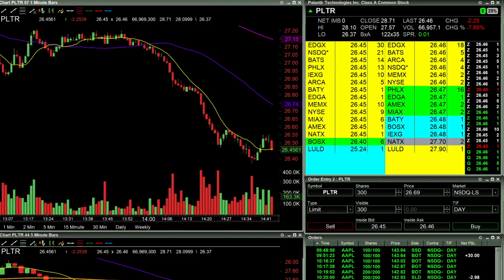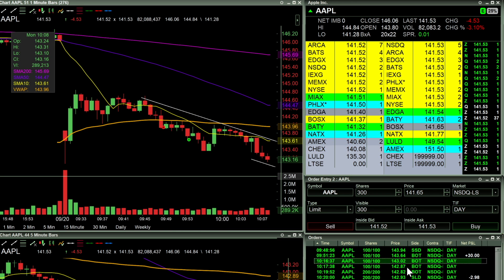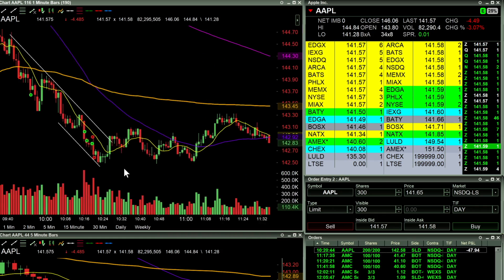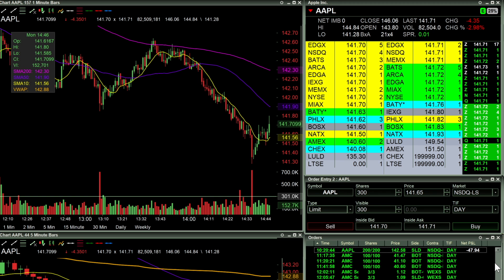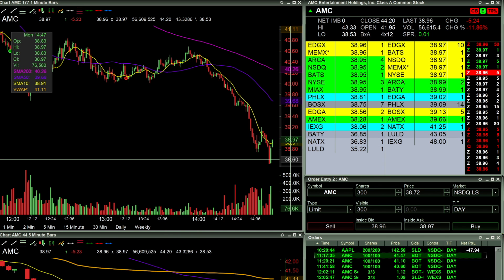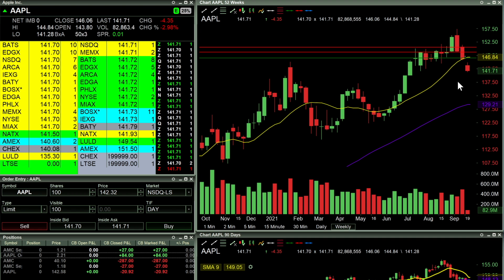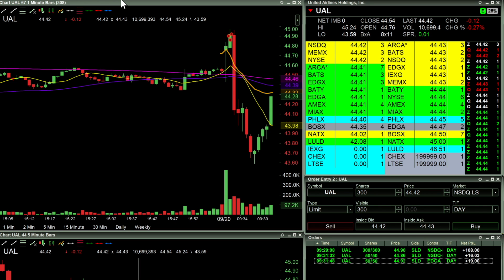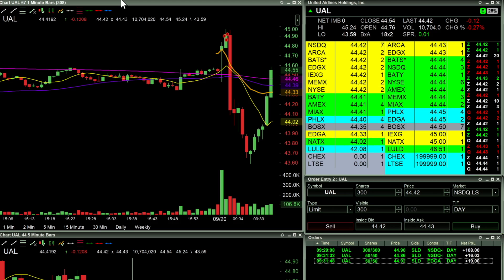Markets are Falling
Evergrande is causing the HK markets to fall in China and the rest of the world is feeling it too.
The question... will it continue?

00:00 Intro
00:29 AAPL
03:13 AMC
05:12 UAL